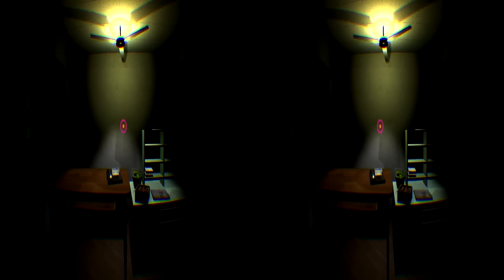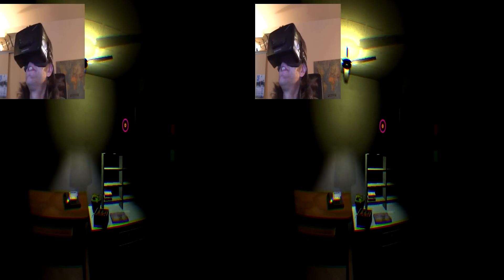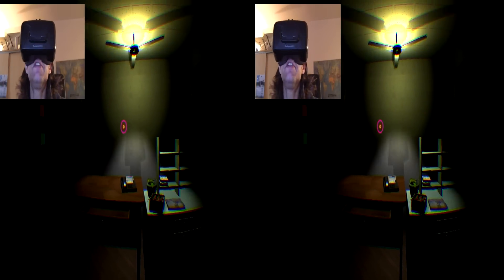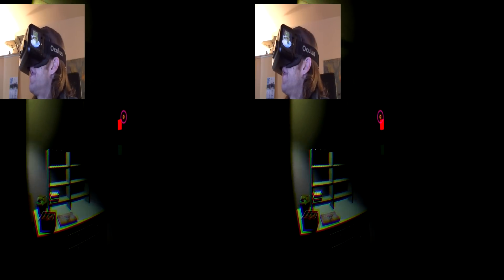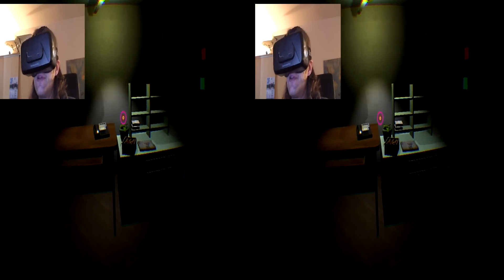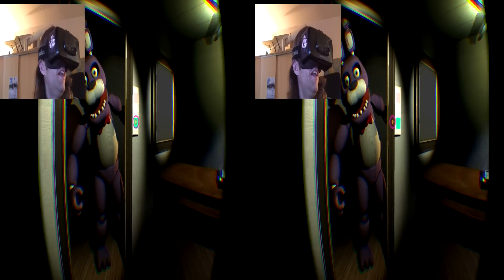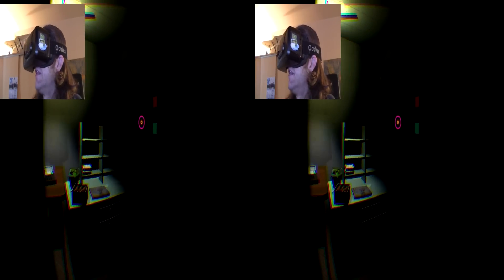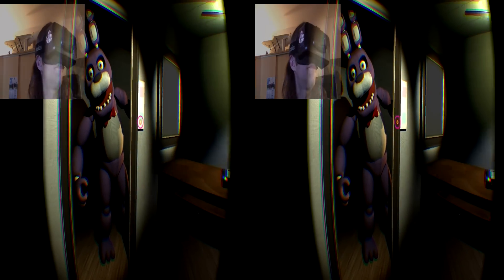Five Nights At Freddy's - Unity/Oculus Rift Practice Project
In order to sharpen my skills with the Unity game engine, notably on the visual elements, I've started a project from scratch in which I can practice various techniques in order to get them right for use in more important works.

To make everything more interesting I themed the project to Five Night's At Freddy's, reimagining the main office in the first game for use in virtual reality. With this setup, I can now use this project as a testbed to look at various lighting techniques and start playing with shadows, texture types and post processing effects.

This is a very rough work at this point, and won't be high priority, but it might just be easy enough to ramp up to a semi-playable level eventually.

Got a BluRay3D player with the YouTube app? Search for " fnaf3d " (without the quotes) and all this channel's Isolation videos should show, playable in full color, all-awesome stereoscopic 3D!